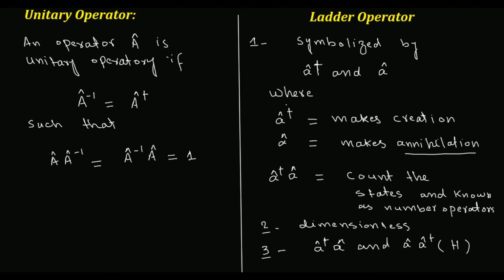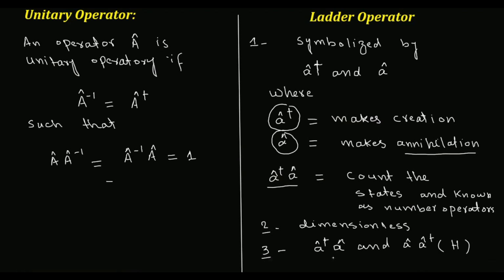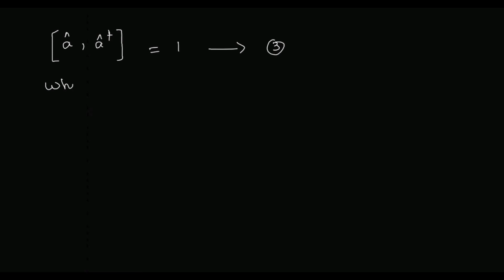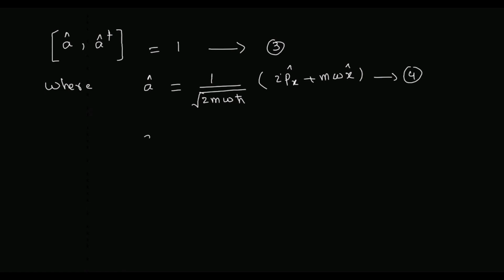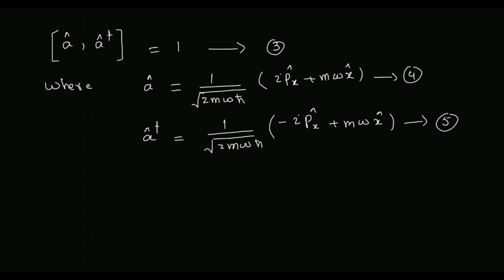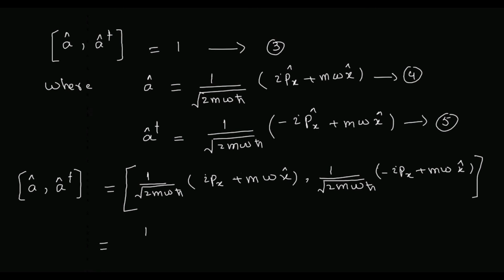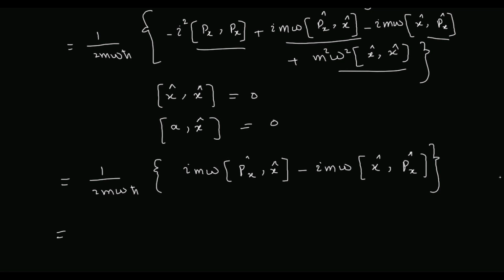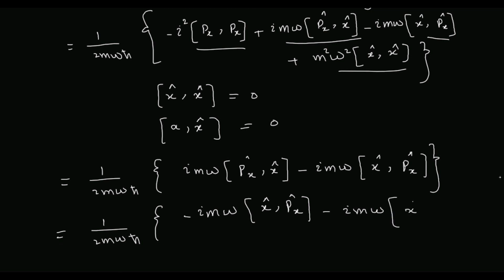Unitary operator | Ladder operator | Harmonic oscillator